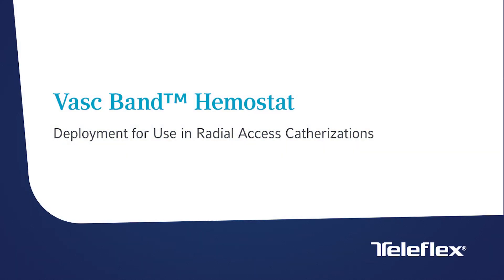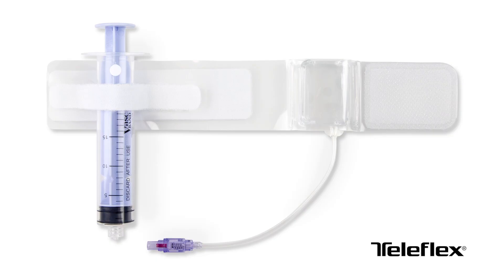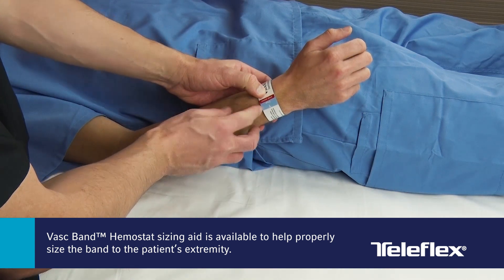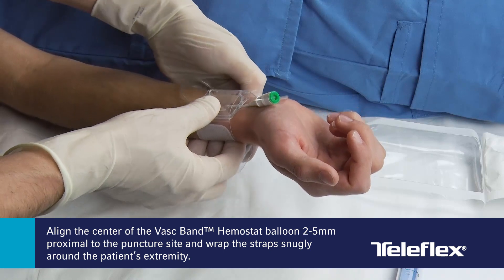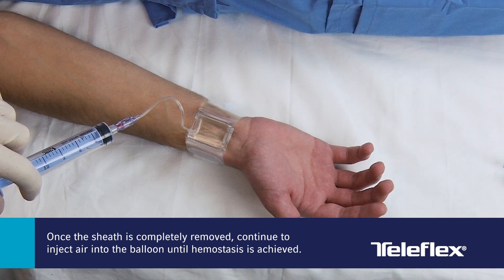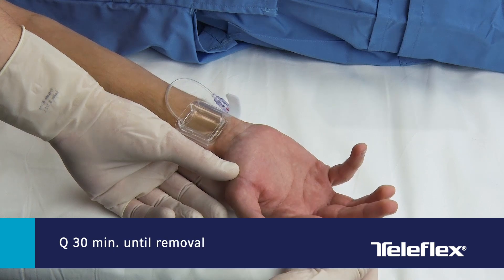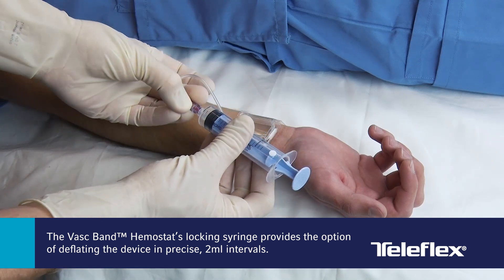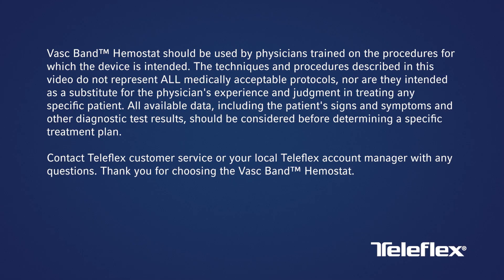Vasc Band™ Hemostat: Deployment for Use in Radial Access Catherizations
This presentation will cover the key steps for Vasc Band™ Hemostat application and removal.

The Vasc Band™ Hemostat should be used by physicians trained on the procedures for which the device is intended. The techniques and procedures described in this video do not represent all medically acceptable protocols, nor are they intended as a substitute for the physician’s experience and judgment in treating any specific patient. All available data, including the patient signs and symptoms and other diagnostic test results should be considered before determining a specific treatment plan.

CAUTION: Federal (USA) law restricts this device to sale or use by or on the order of a physician.

Refer to the Instructions for Use for a complete listing of the indications, contraindications, warnings and precautions. Information in this material is not a substitute for the product Instructions for Use. Not all products may be available in all countries. Please contact your local representative.